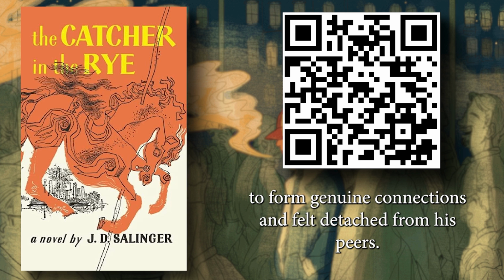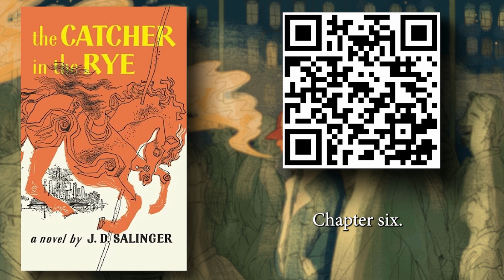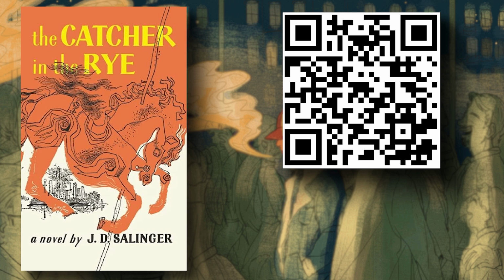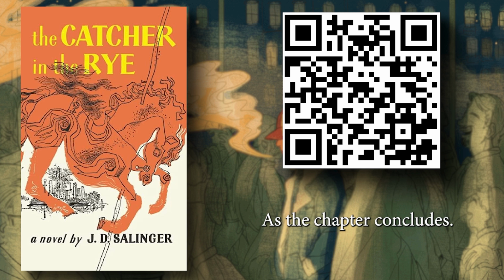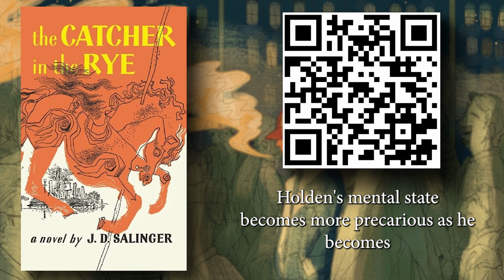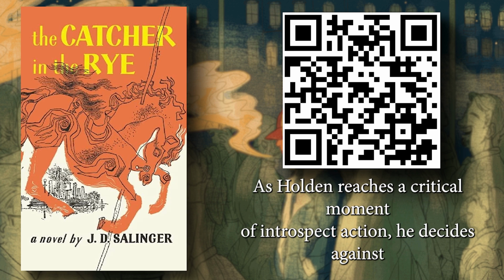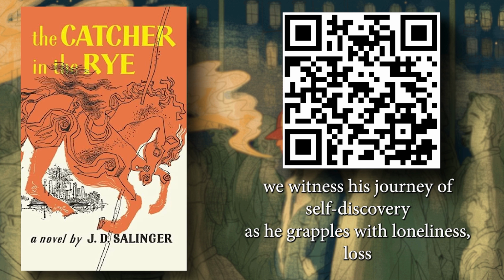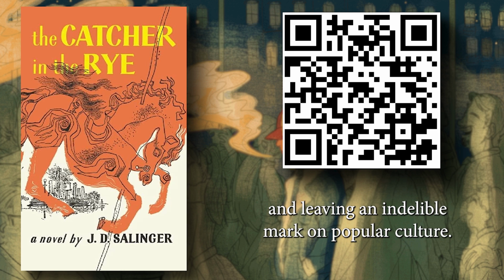The Catcher In The Rye - Every Chapter Summary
This is an audio summary of "The Catcher In The Rye" by J. D. Salinger

00:33 - Chapter 1
01:00 - Chapter 2
01:26 - Chapter 3
01:51 - Chapter 4
02:10 - Chapter 5
02:35 - Chapter 6
03:04 - Chapter 7
03:29 - Chapter 8
03:57 - Chapter 9
04:23 - Chapter 10
04:52 - Chapter 11
05:21 - Chapter 12
05:46 - Chapter 13
06:16 - Chapter 14
06:43 - Chapter 15